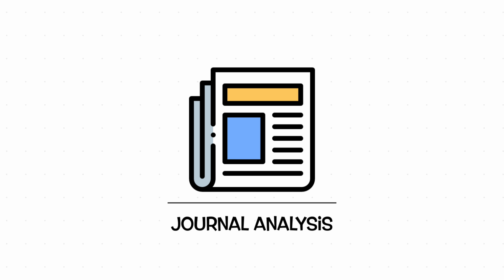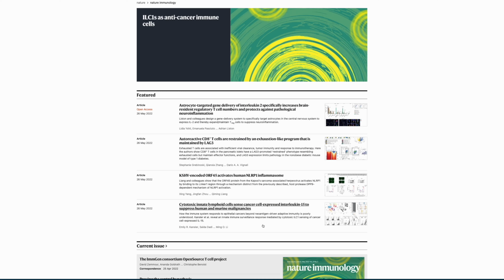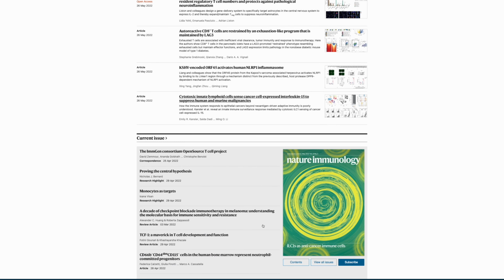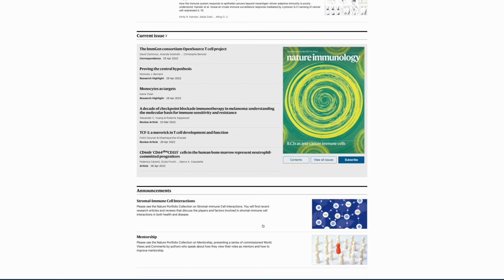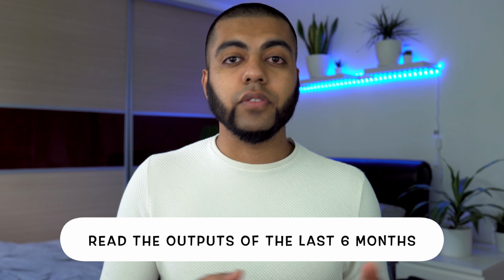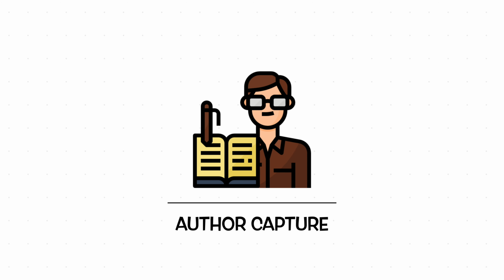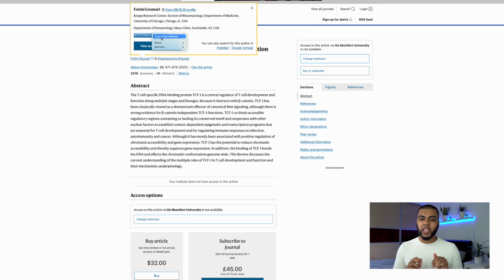3 Tips For Reading Research Papers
How many papers do we have on our desk?

Or that super massive folder on our computers  titled “PDFs”.

It is part of our PhD and part of that learning process we all undertake. However there is so much we can capture, absorb and learn in terms of research papers.

I made several posts about this before (on instagram @aamir.phd)  but here are some new little habits I use whenever I open a new research paper!

TIMESTAMPS:

00:00 - Intro
00:19 - Tip 1
01:44 - Tip 2
03:33 - Tip 3
04:45 - Concluding Thoughts

GET IN TOUCH:

If you just simply want to talk, I would be honoured! The best way would be instagram DM!